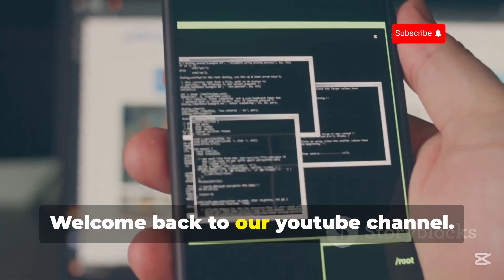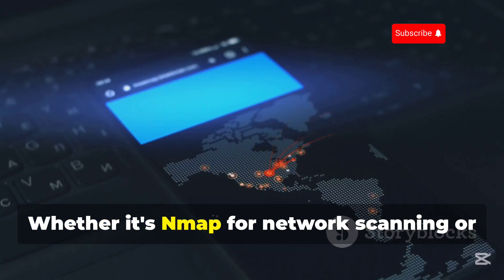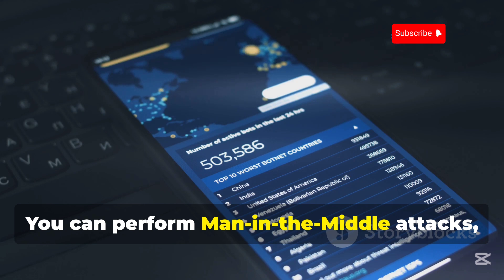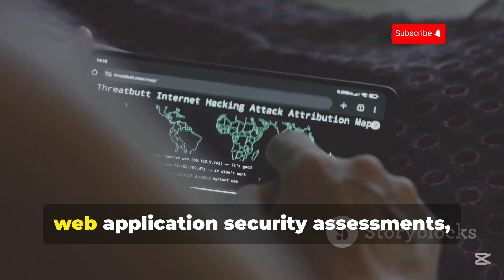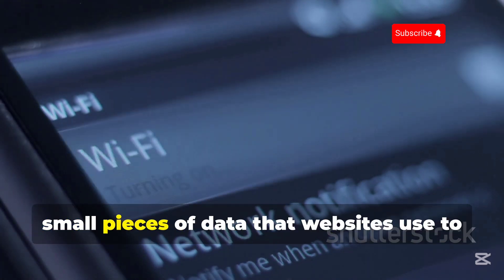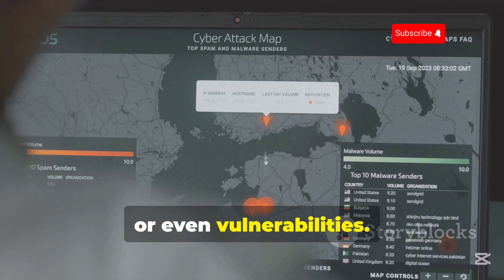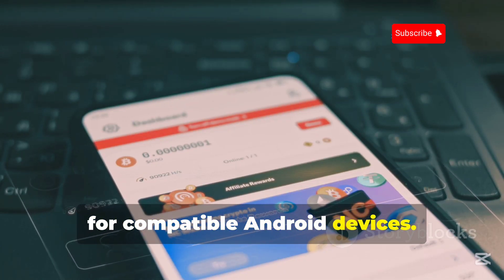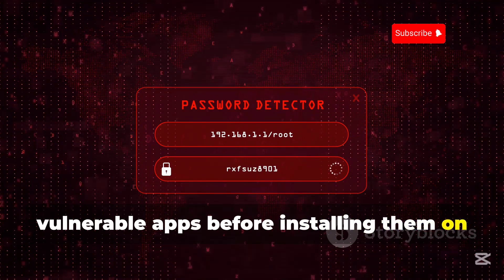10 MUST-HAVE Open Source Hacking Apps & Tools for Android 2024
we dive into the best tools that every ethical hacker should have in their arsenal. From penetration testing to network analysis, we've got you covered with easy-to-follow insights and practical demonstrations. Whether you're a seasoned pro or just starting your journey into ethical hacking, these tools will elevate your skills and expand your capabilities.

OUTLINE:

00:00:00 Introduction
00:00:41 Termux - Your Android Terminal
00:01:26 AndroRAT - Remote Control in Your Hands
00:02:14 zANTI - Your Pocket Penetration Testing Toolkit
00:03:06 Hackode - Your All-in-One Ethical Hacking App
00:04:15 cSploit - Network Analysis and Penetration Testing Powerhouse
00:04:53 DroidSheep - Unmasking Wi-Fi Security
00:05:52 Nmap - The Network Mapper You Need
00:06:49 WiFiKill - The Wi-Fi Traffic Controller
00:07:36 NetHunter - The Penetration Testing Platform
00:08:24 APKInspector - Unveiling the Secrets of Android Apps
00:09:18 Stay Safe, Stay Secure